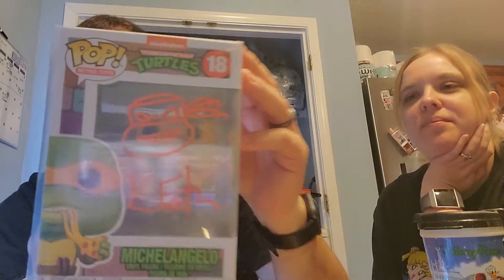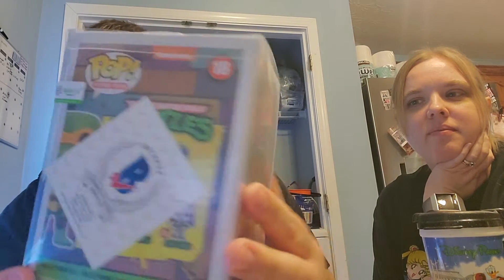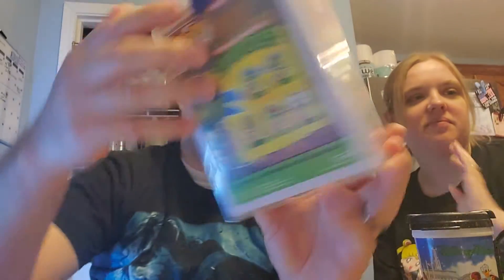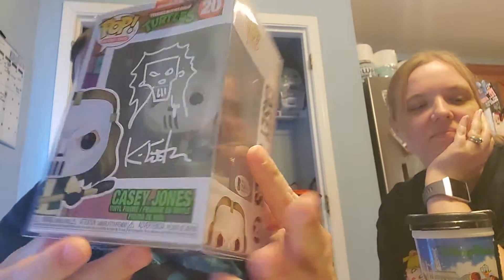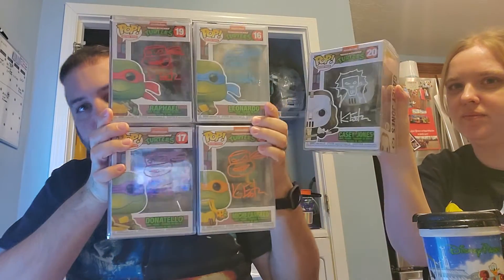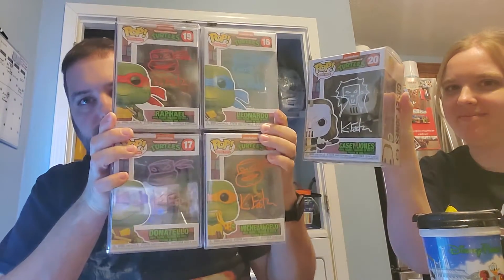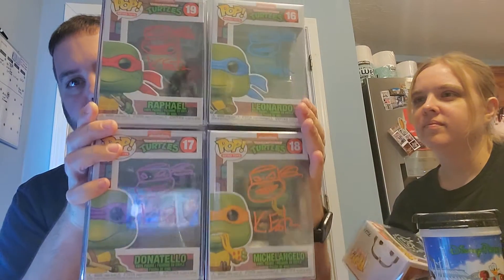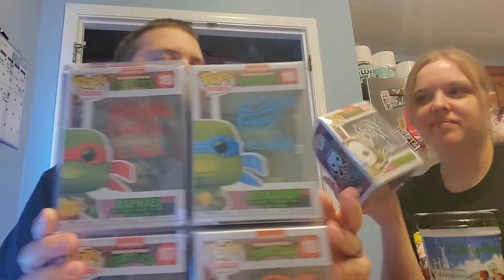Primetimesignatures08 Ebay Account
Funkos!!!